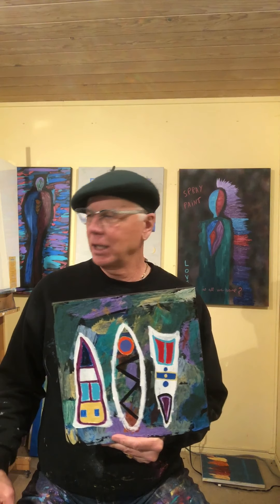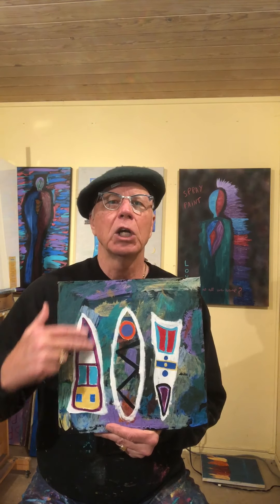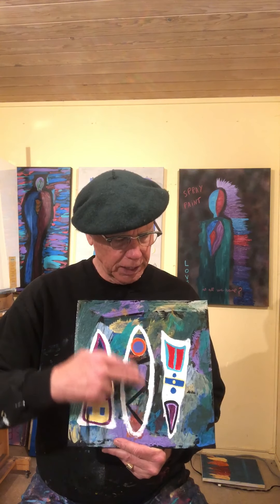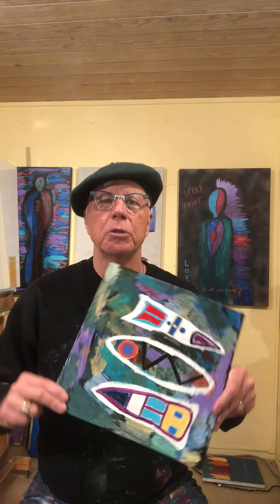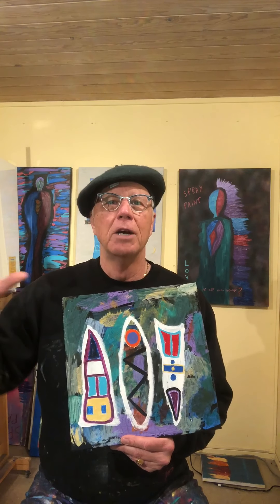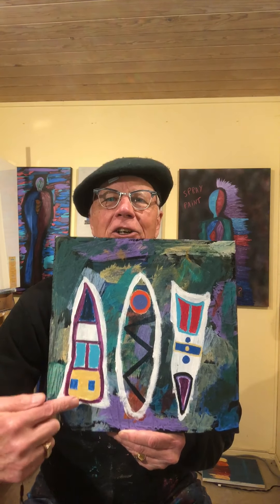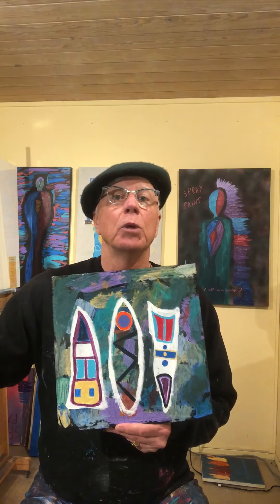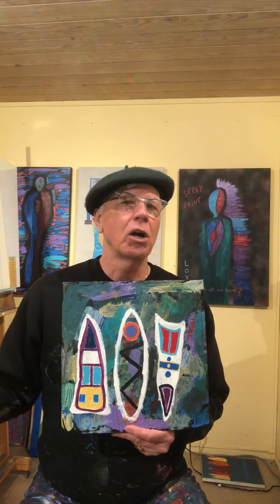Behind the Art: Noz (Not Noz)